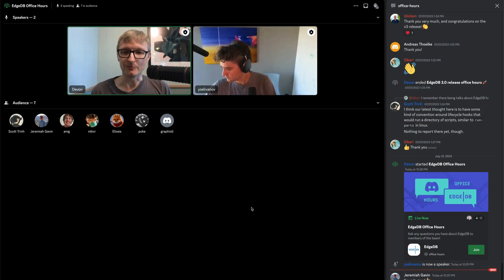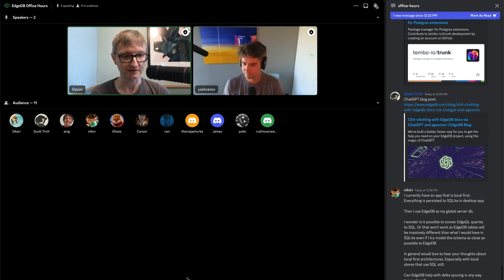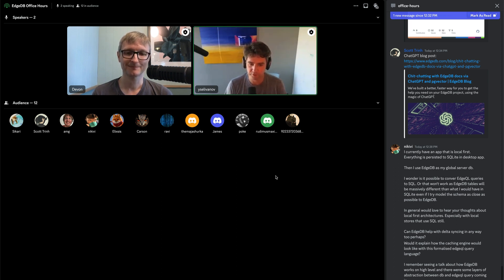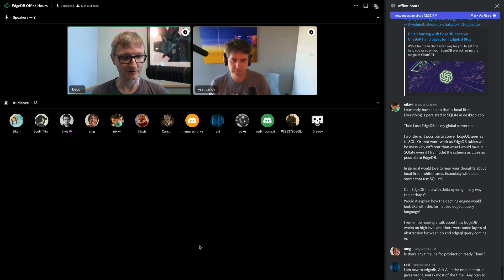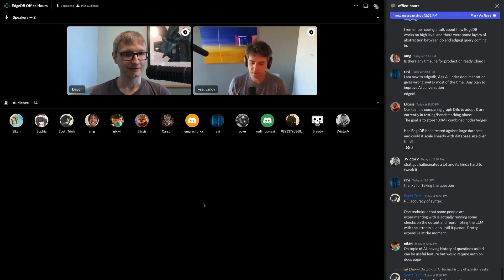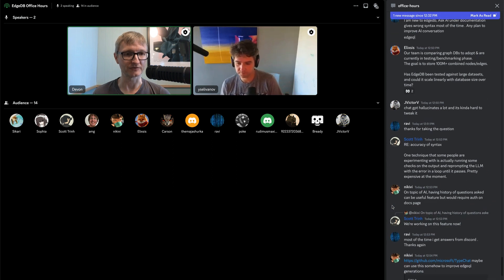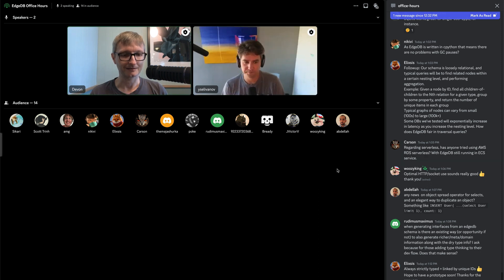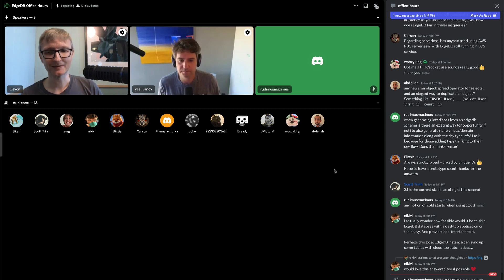EdgeDB Office Hours for Friday, July 21st, 2023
0:02- Intro
0:21- Updates
1:47- EdgeDB package manager for extensions?
5:09- Converting EdgeQL queries to SQL
9:38- Most exciting EdgeDB 4.0 feature
12:04- EdgeDB Cloud feedback
15:31- Bad EdgeQL syntax from the EdgeDB docs chatbot
21:29- EdgeDB with large datasets (over 100 million records)
23:30- ChatGPT "hallucinations" and mitigation
24:24- Conversation history for EdgeDB chatbot
25:42- EdgeDB backed by SQLite?
30:17- How "serverless-friendly" is EdgeDB?
33:27- Does EdgeDB have problems with garbage collection pauses?
37:28- Follow-up on large datasets performance question
41:37- Easy way to duplicate objects?
44:55- Can interfaces be augmented with database annotations?
46:01- Bundling EdgeDB with a desktop app
49:30- Thoughts on TigerBeetle accounting database
52:12- Follow-up on augmenting interfaces with database annotations
55:29- Signing off